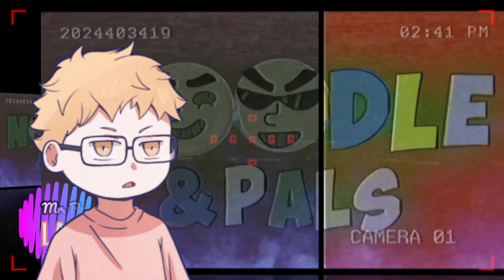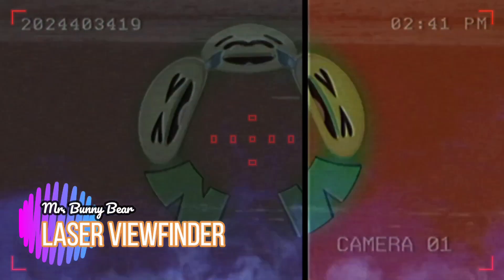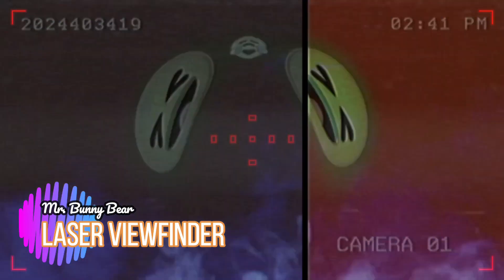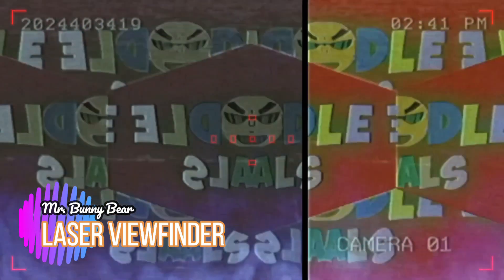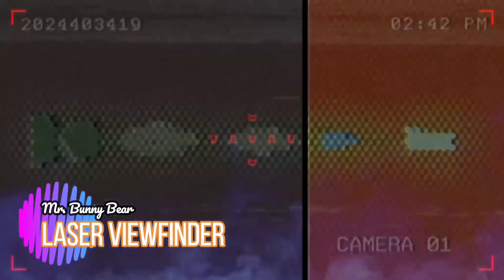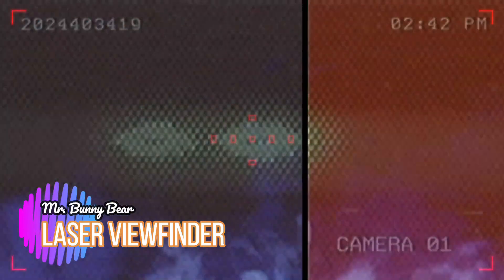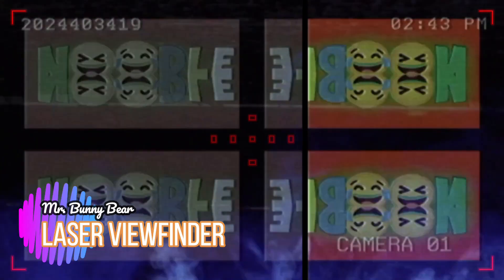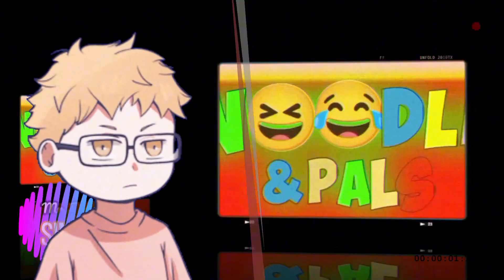Noodle & Pals Intro Low Budget Parody in "5" Types Of Amazing ViewFinder's Video Effects Preview 2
This video is pure effects only. I'm not spoiling the wonderful NOODLE AND PALS intro. I just made a parody to add different types of video effects. Thank you very much for understanding!

How are you! I'm MR. BUNNY BEAR 1989. I make video editing effects in a very simple way and  source of ideas in the field of video editing effects. Have a great day and GOD BLESS US ALL. Thank you ;)
-MR. BUNNY BEAR 1989

Filename
Noodle & Pals Parody Final 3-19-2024
CREATED AND UPLOADED BY: MR. BUNNY BEAR